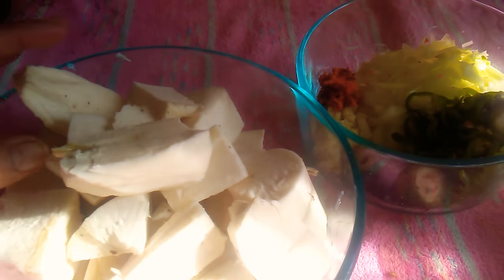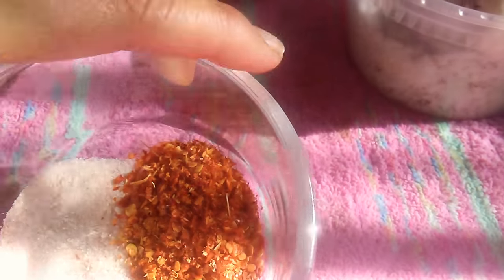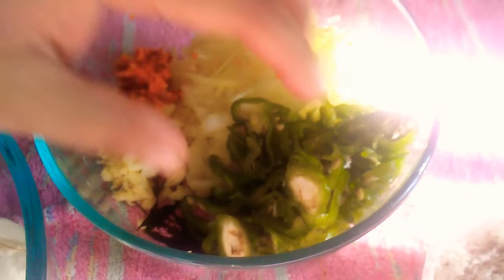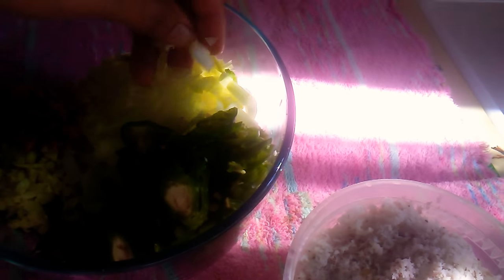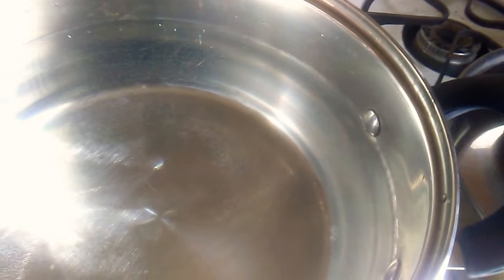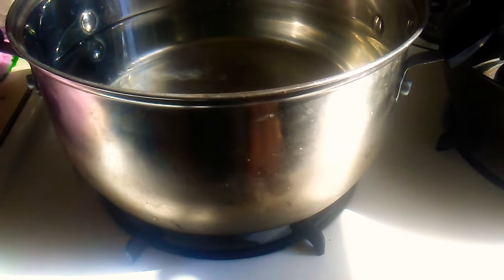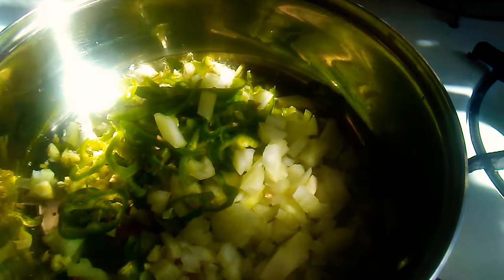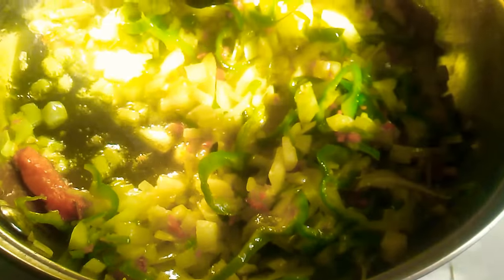යාපනයේ මඤ්ඤොක්කා සම්බොලය සිංහලෙන් l Jaffna Manioc Sambol Sinhala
යාපනයේ මඤ්ඤොක්කා සම්බෝල සිංහලෙන් l Jaffna Manioc Sambol Sinhala